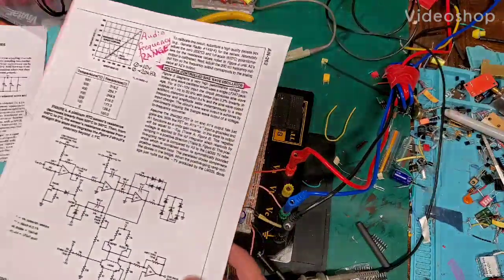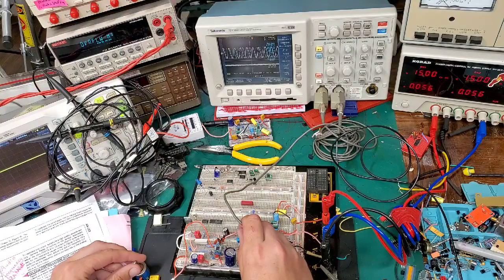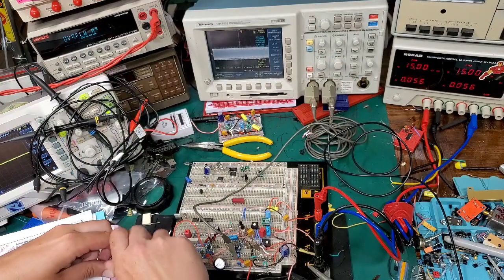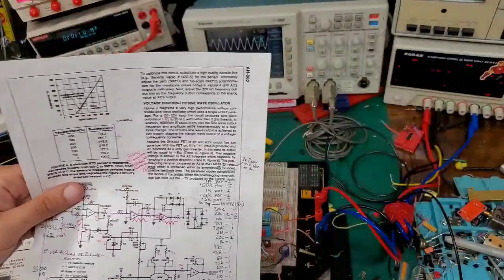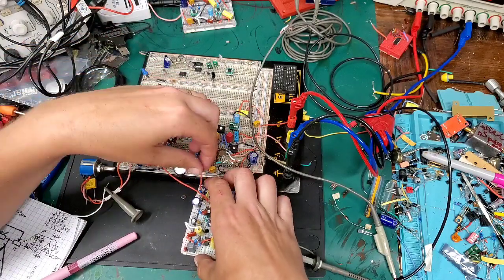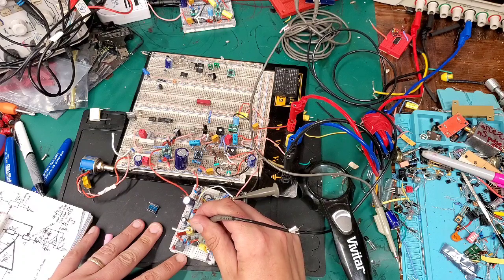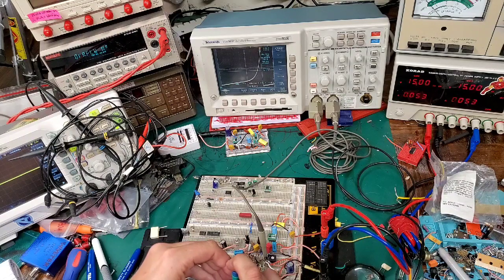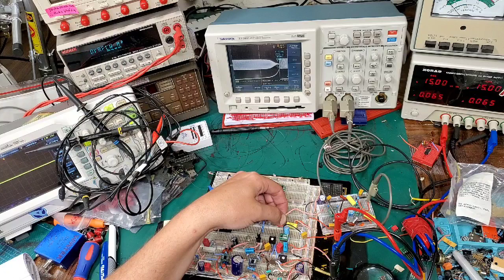AN 262 voltage controlled oscillator fix! + exponential ramp gen + scope = filter tester.. er..er.?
Go over what i did to fix the 0-20khz sine wave vco on an-262, while bumbling over that, I show a exponential vco ramp generator that, in tandem w the vco, will test and characterize audio filters... or higher frequency stuff too, if you want to make it go faster... whatever..

i dont know why youtube studio makes me do stupid ..stuff. before i am able to save... again.